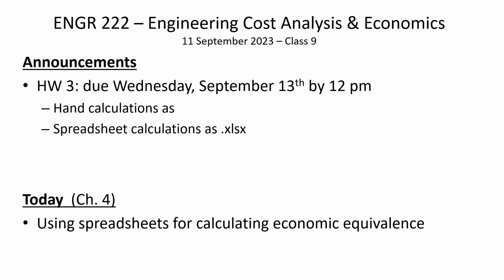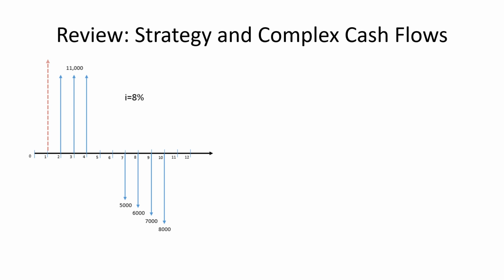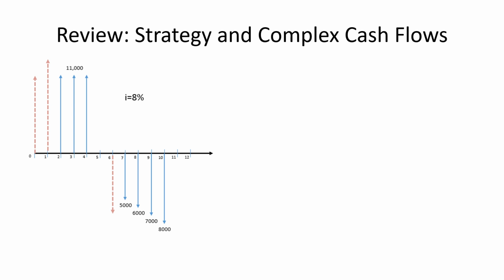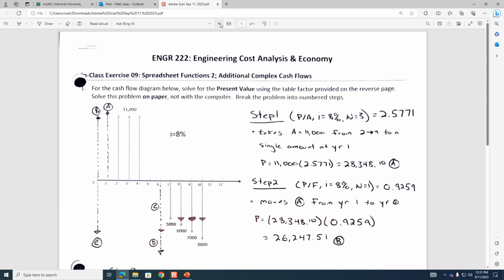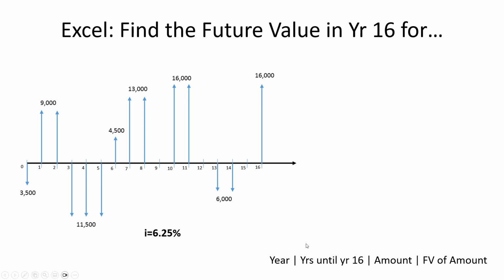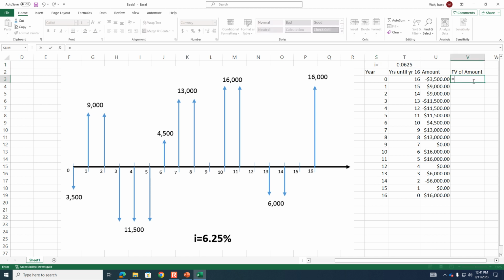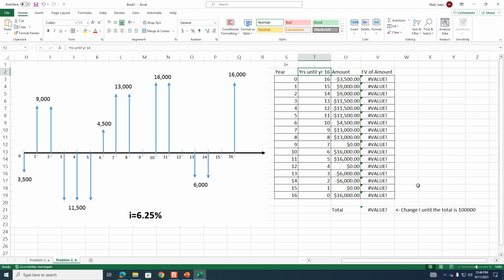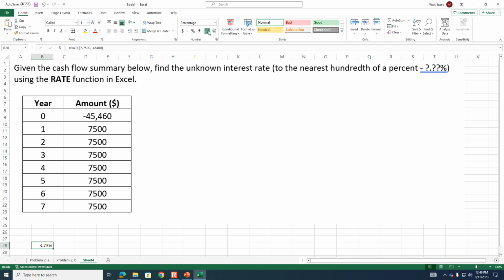Additional P/A and P/G example; finding future value with Excel - ENGR 222, Class 9 (12 Sept 2023)